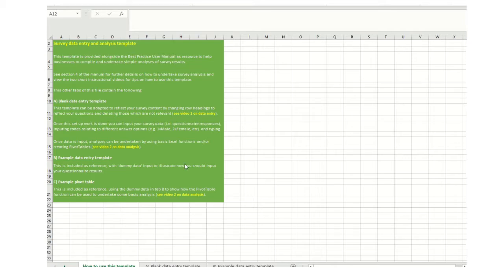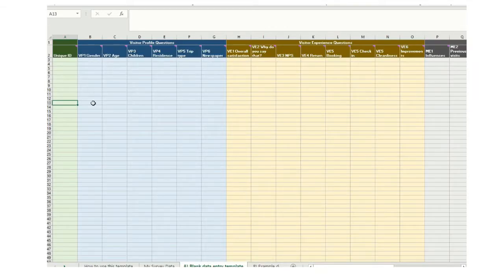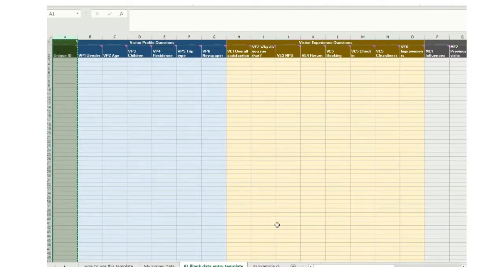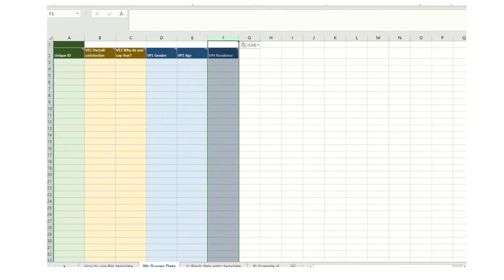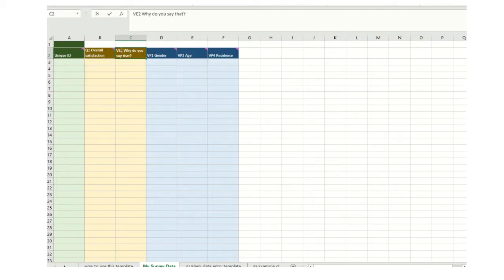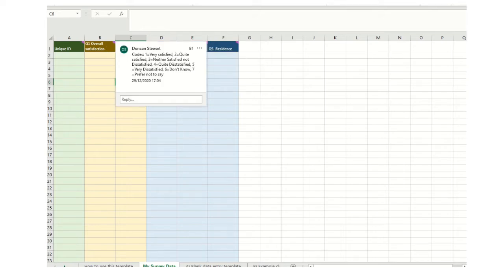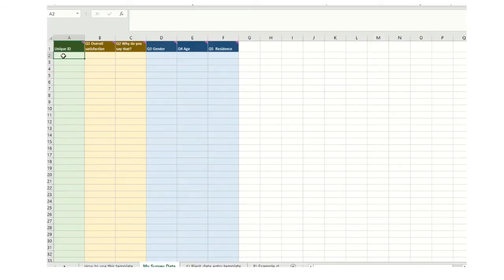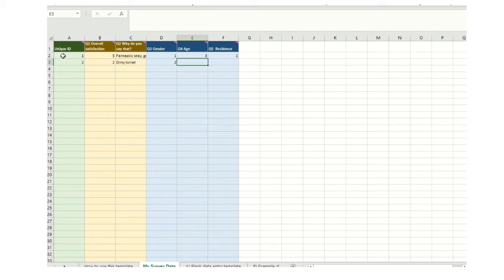A guide to data entry - 56 Degree Insight